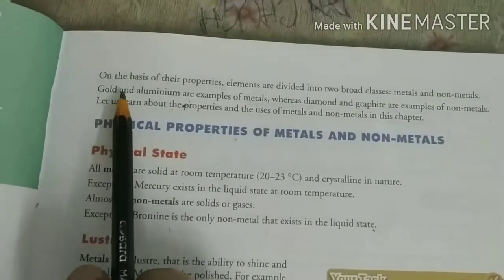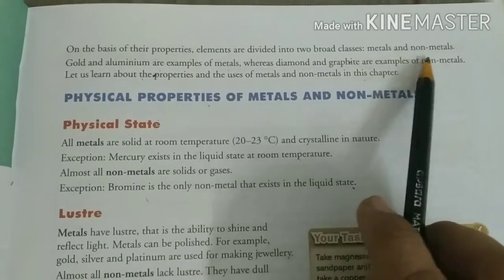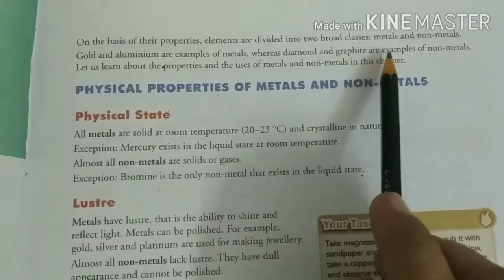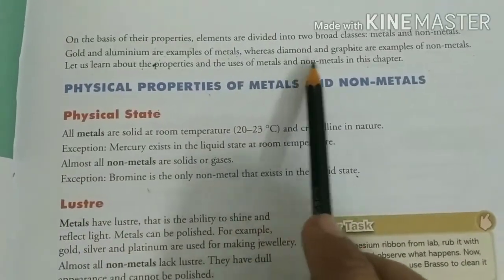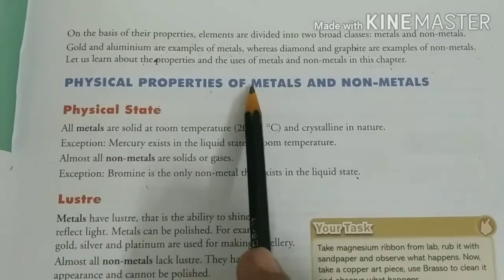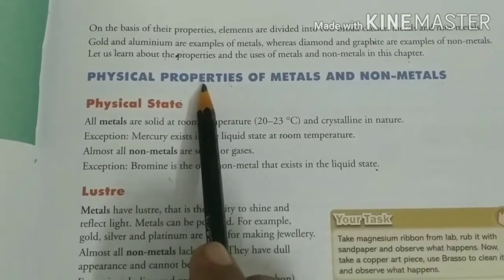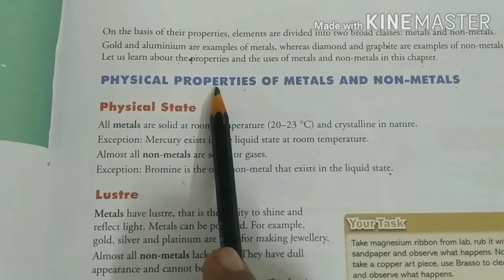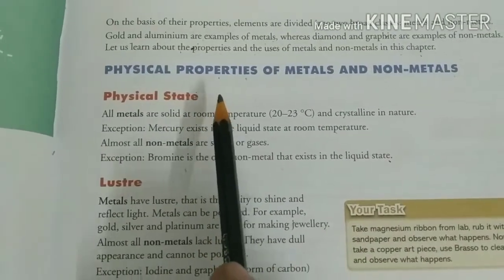Ch:-2/ Microorganisms / line to line explanation / in hindi/ best learning channel / 1M+views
by poonam chugh (science teacher )

jind . harayana . jhangate .

location:-Jhang_gate

The best learning channel

Thanx a lot for seeing ..

#1 highly educated video

#2 thanx a lot for watching

Plz. Comment us

Plz share our videos.

Amazing learning 😎😎😎😎